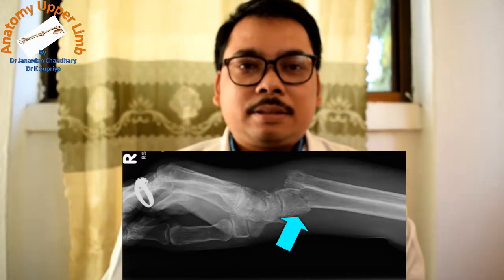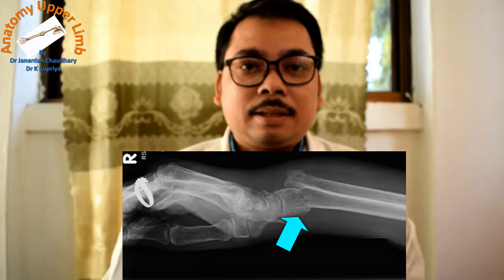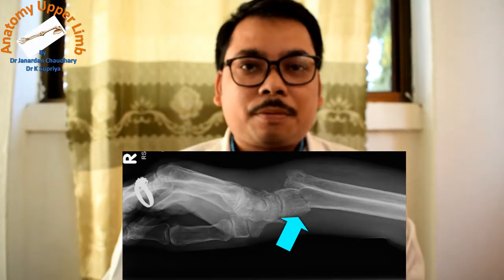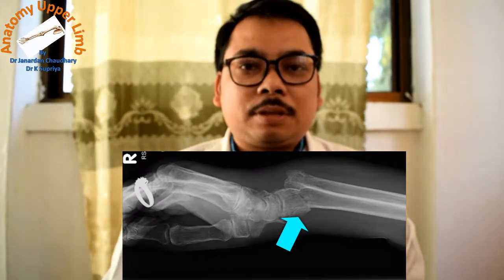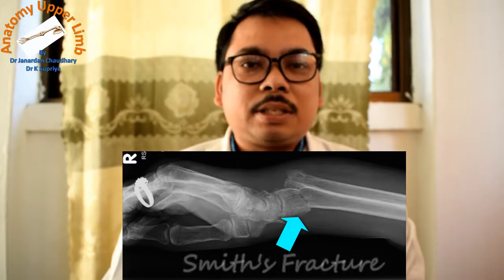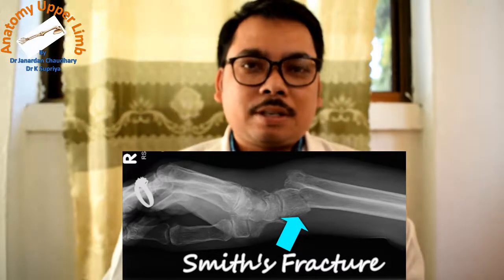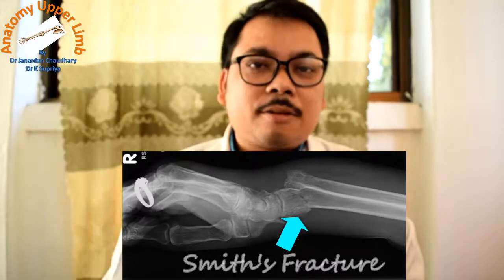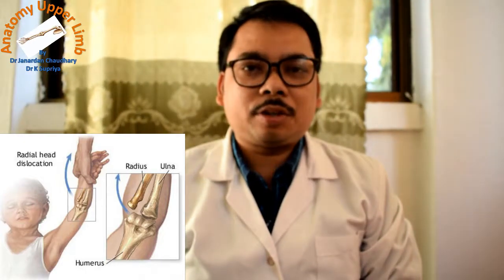Radius Clinical anatomy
This video explains about the most commonly clinical aspects of radius.

To understand, please see other videos related to scapula.